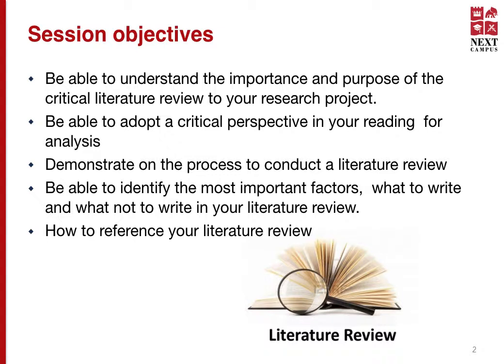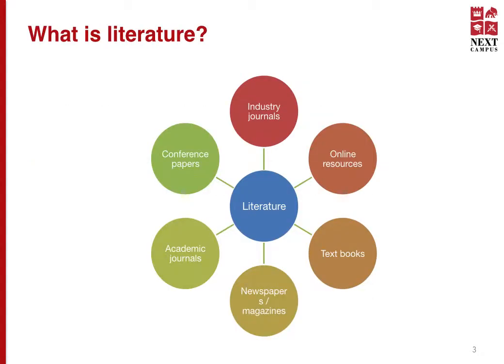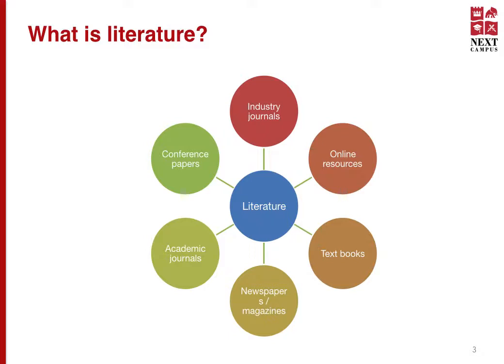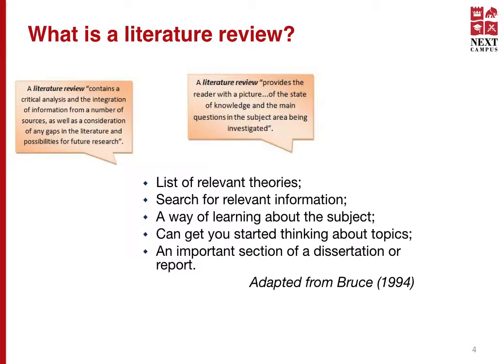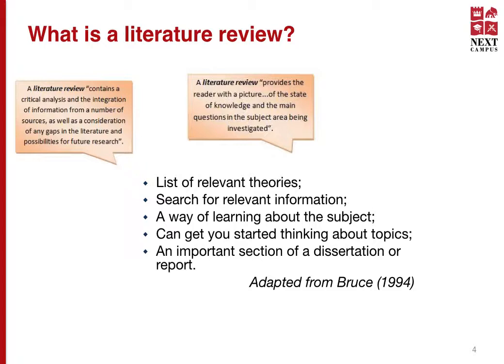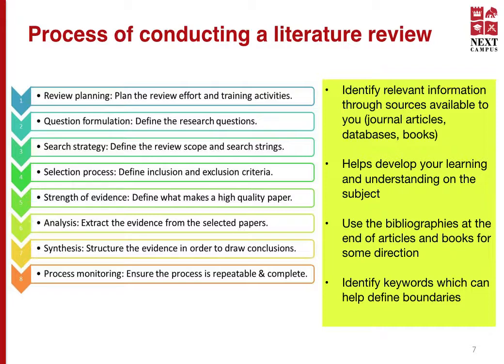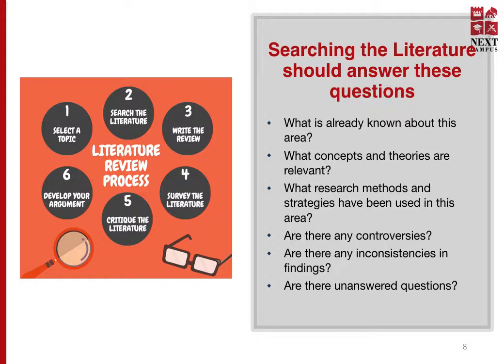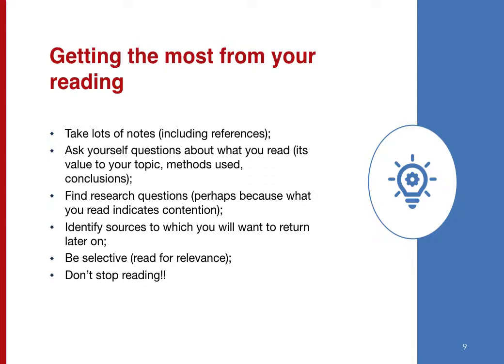Research Methods- Session 4 - Video 1